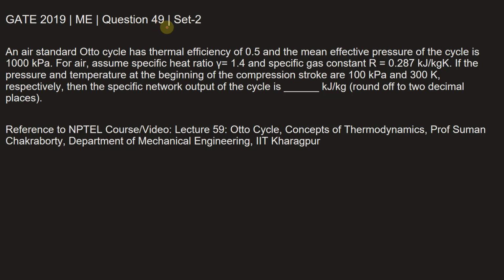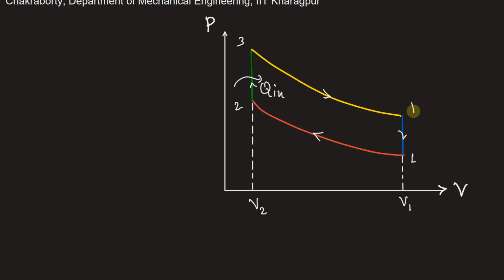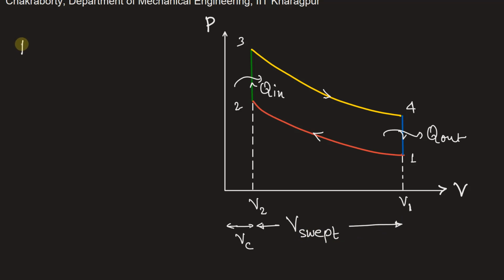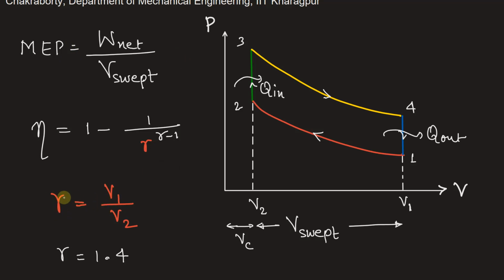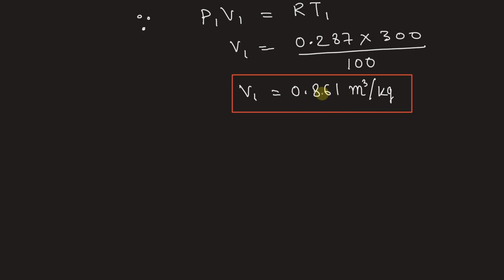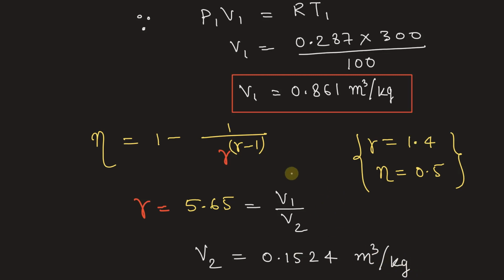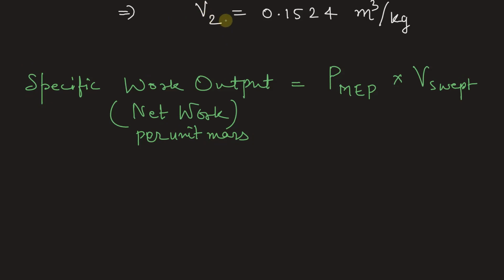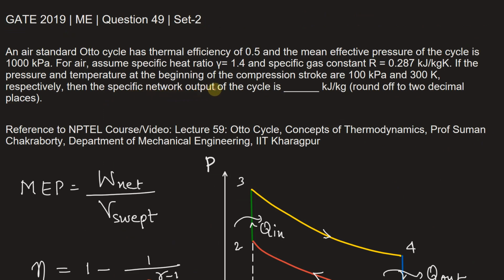Q49 ME 2019 S2